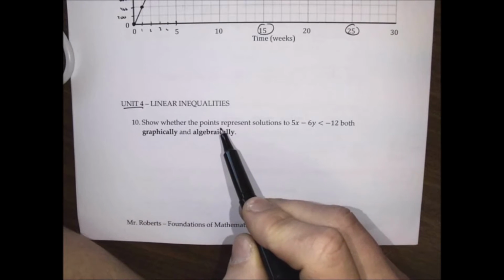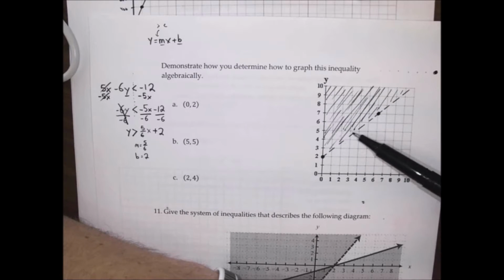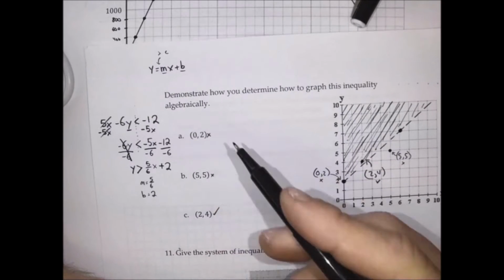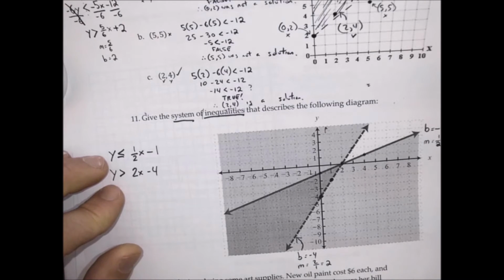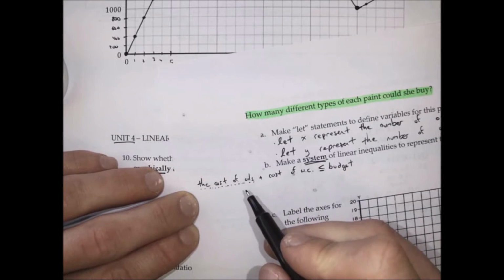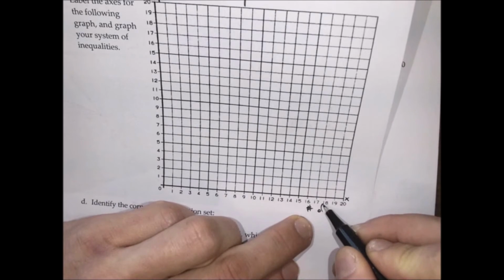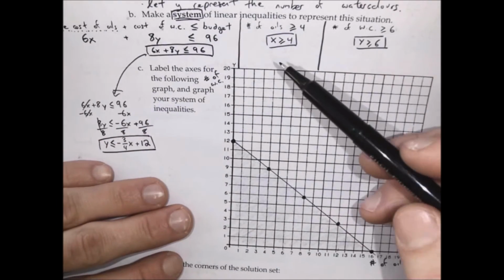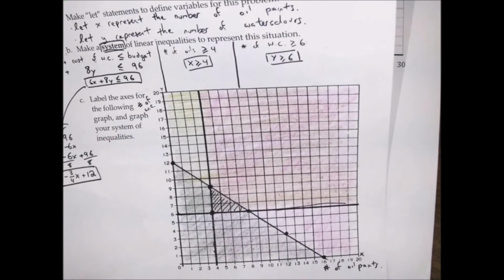Foundations of Math - Practice Exam Questions 10 - 14 (Linear Inequalities & Quadratics)